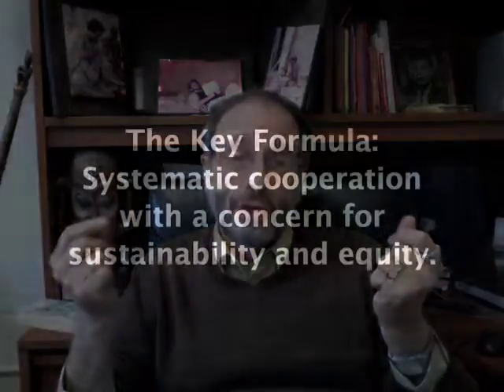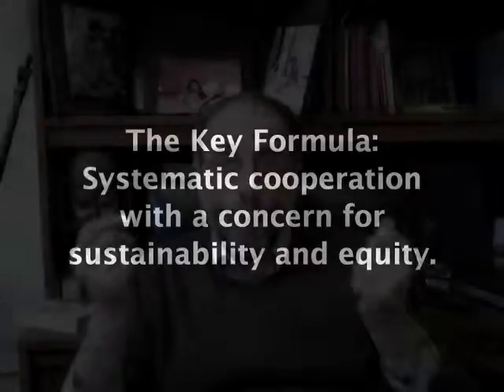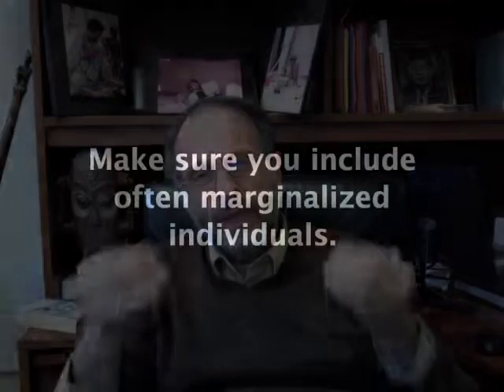Getting Involved (Topics in Development)